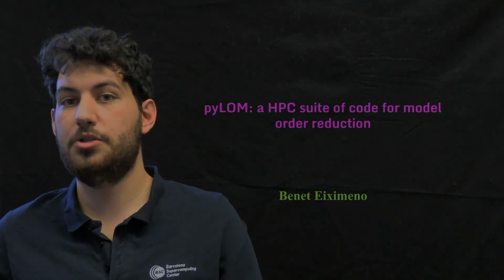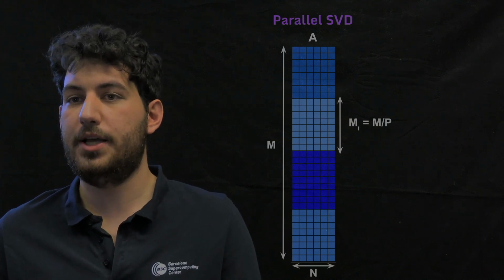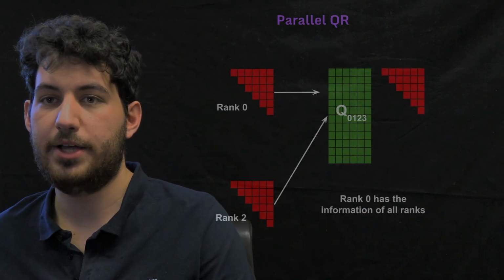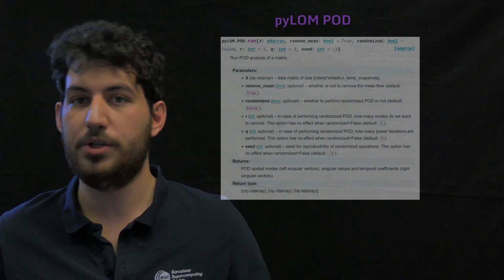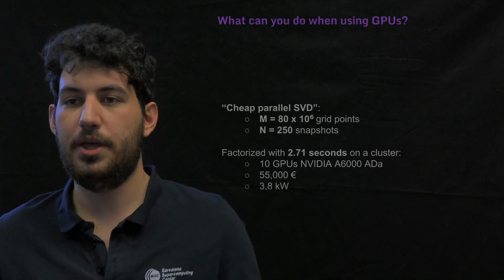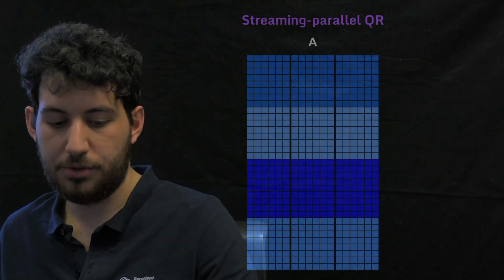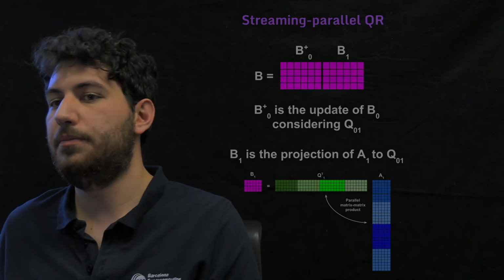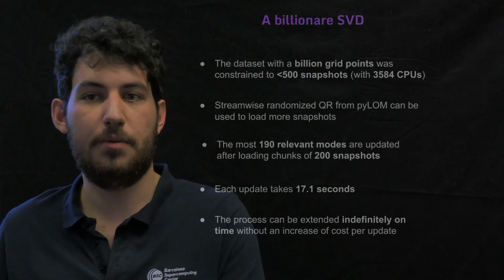SHRED 9 pyLOM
Here you have the useful links if you want to do ROMs of terabyte-level data at scale using pyLOM:

Paper on the parallel POD, DMD and SPOD of pyLOM:

Eiximeno, B., Miró, A., Begiashvili, B., Valero, E., Rodriguez, I., Lehmkhul, O., 2025. PyLOM: A HPC open source reduced order model suite for fluid dynamics applications. Computer Physics Communications 308, 109459.

Some pyLOM application examples:
Eiximeno, B., Miró, A., Cajas, J.C., Lehmkuhl, O., Rodriguez, I., 2022. On the Wake Dynamics of an Oscillating Cylinder via Proper Orthogonal Decomposition. Fluids 7, 292.

Miró, A., Eiximeno, B., Rodríguez, I., & Lehmkuhl, O. (2024). Self-Induced large-scale motions in a three-dimensional diffuser. Flow, Turbulence and Combustion, 112(1), 303-320.

The research leading to this software has received funding from the European High-Performance Computing Joint Undertaking (JU) under grant agreement No 956104. The JU receives support from the European Union’s Horizon 2020 research and innovation programme and Spain, France, Germany. pyLOM has been also partially funded by the project TIFON with reference PLEC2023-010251/ AEI/10.13039/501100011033.